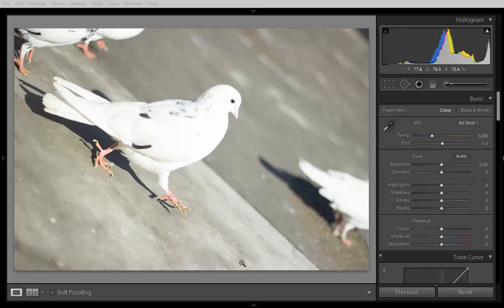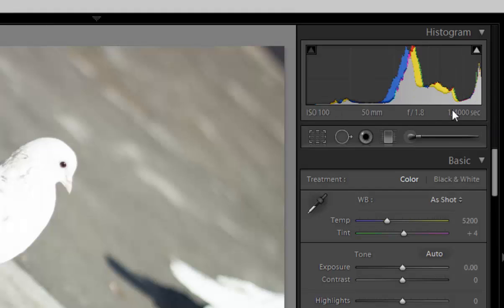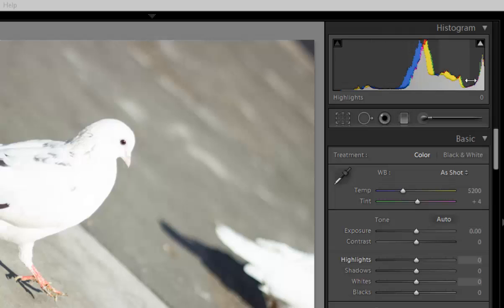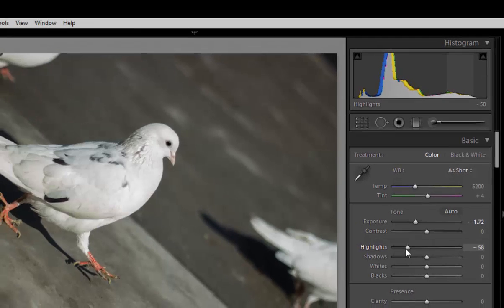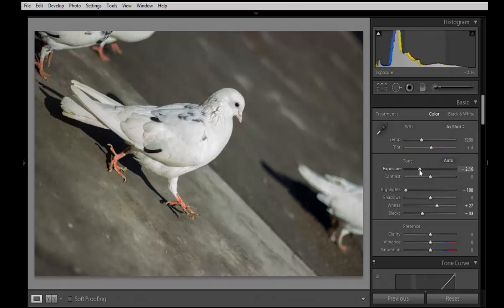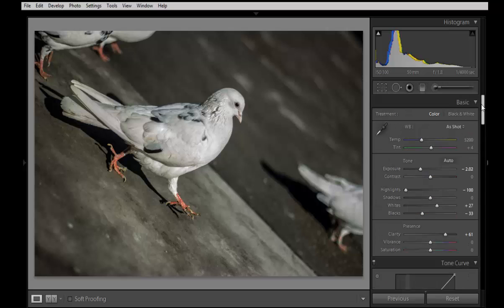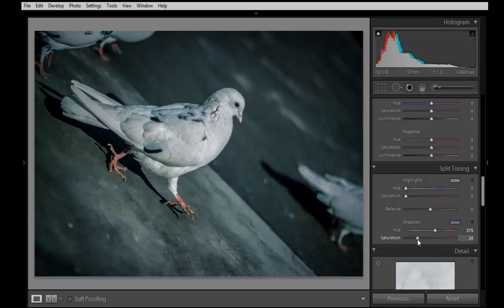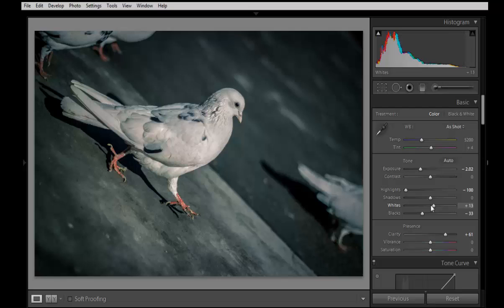Lightroom 5 Photo Editing : How to Recover Blown out image or Overexposed images Tutorial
In this Lightroom photo editing tutorial we will learn to recover blown out images or overexposed images using histogram and exposure as well as highlight slider